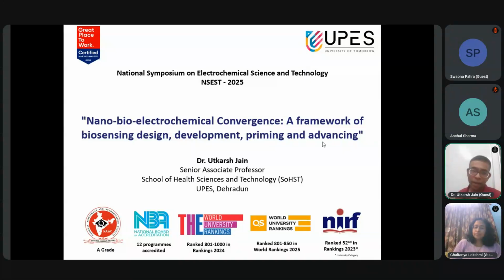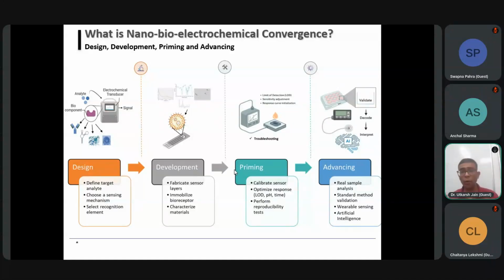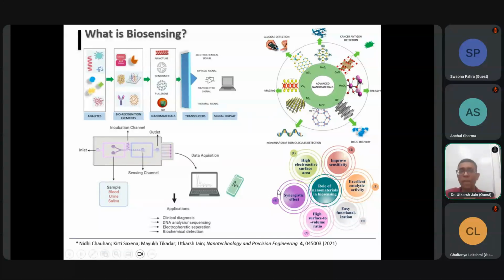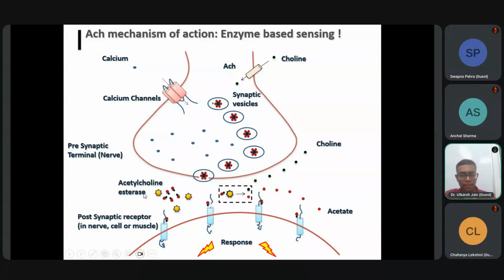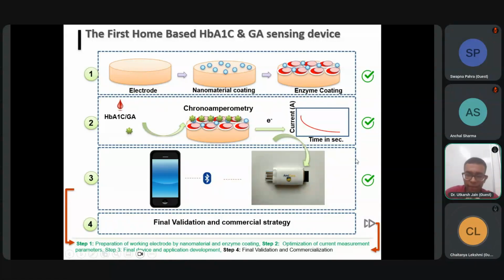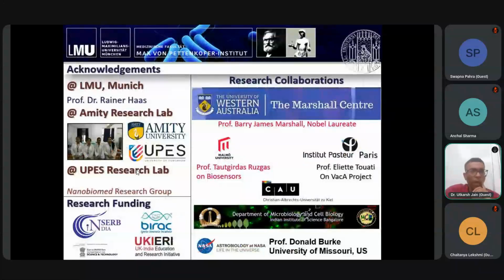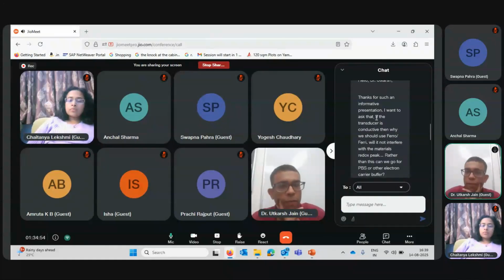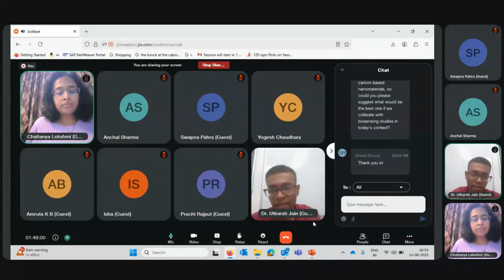Lecture 4_Biosensor 14 August 2025